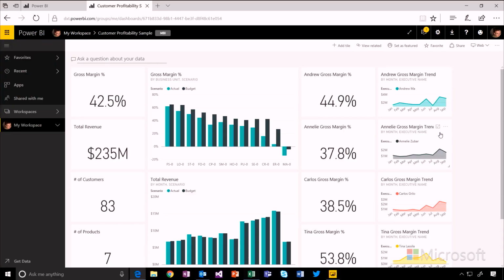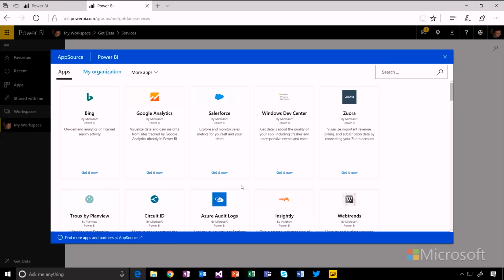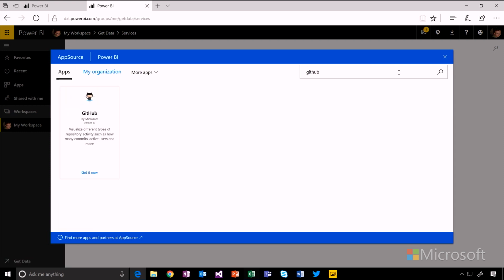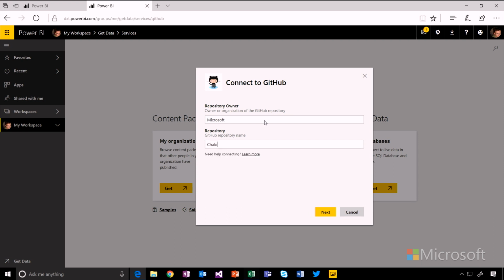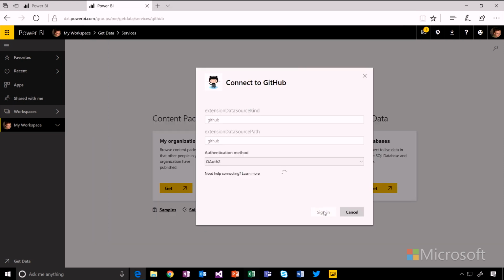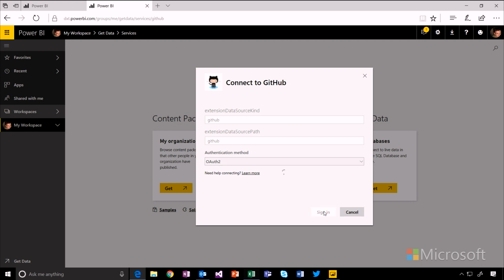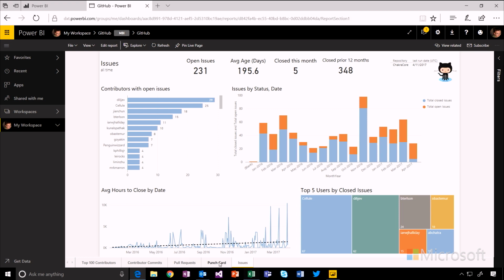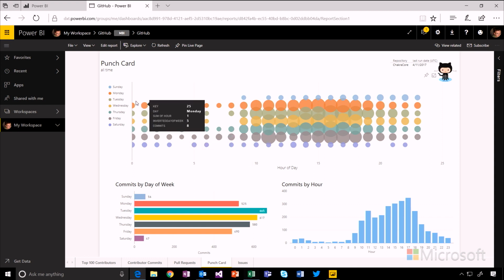Connect to SaaS apps through web interface/Power BI service (0-3)